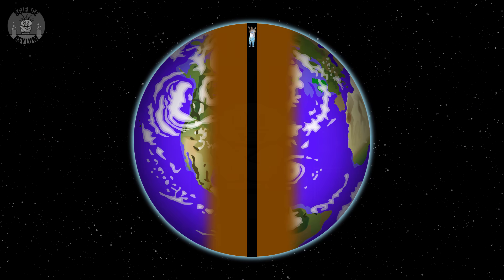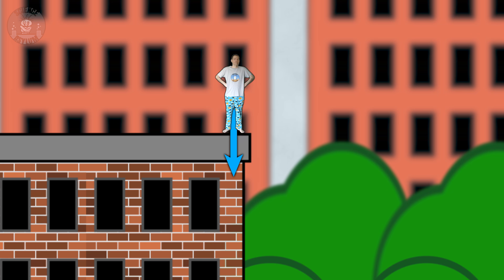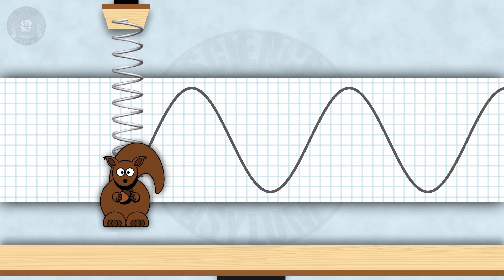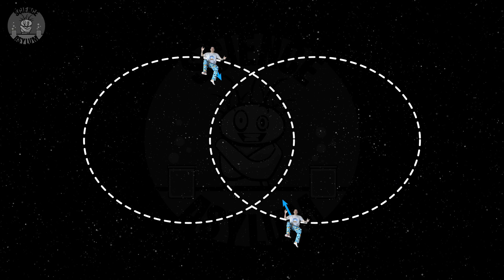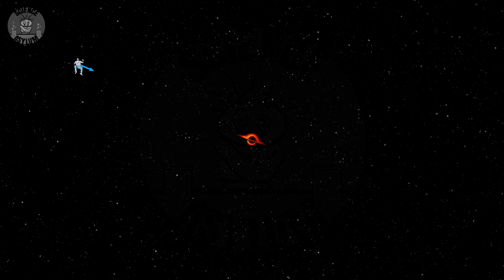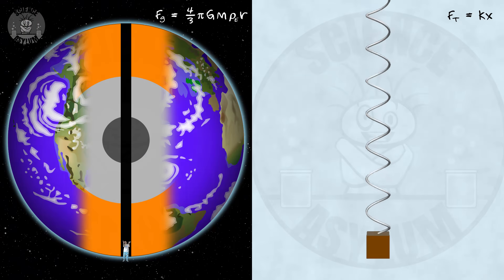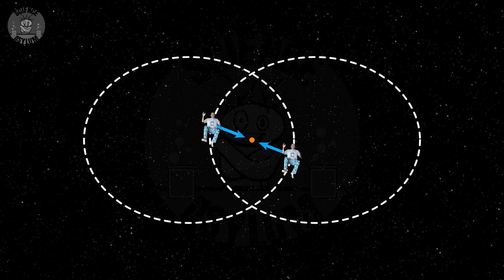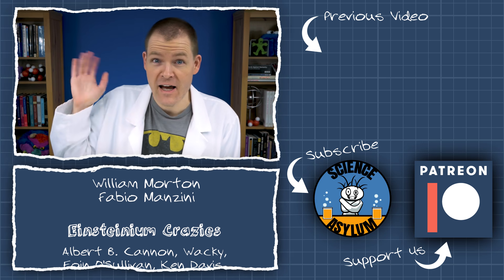This Crazy Physics Trick Makes Gravity Easy!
In physics, it can sometimes help to imagine a challenging problem as easier problem we already know how to solve. What if you're free falling from outer space? What if you're falling through a tunnel drilled through the Earth?

Warden of the Asylum:
YDT

Asylum Counselors:
Matthew O'Connor

Asylum Orderlies:
William Morton, Fabio Manzini

Einsteinium Crazies:
Wacky, Eoin O'Sullivan, Ken Davis, LT MarshMan, Ilya Yashin

Plutonium Crazies:
Al Davis, Kevin MacLean, Randall Sylvia

Platinum Crazies:
Mikayla Eckel Cifrese, Stephen Blinn, Vittorio Monaco, Felipe Cruz, Eugene Boone, Rick Dinning, Mr. Orn Jonasar, Jon Adams, Kyle Bowles, Jonathan Reel
OTHER SOURCES